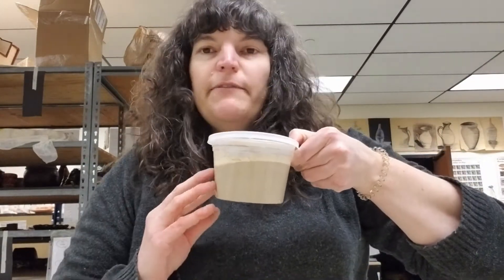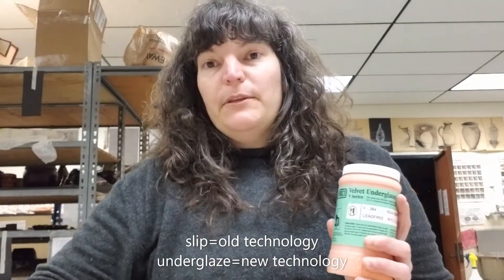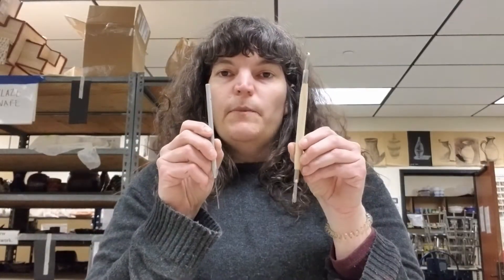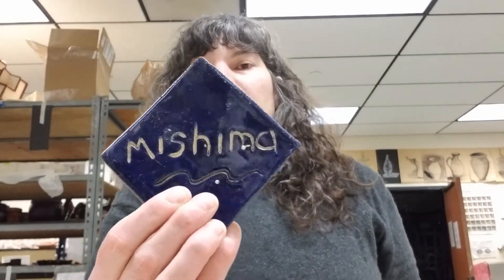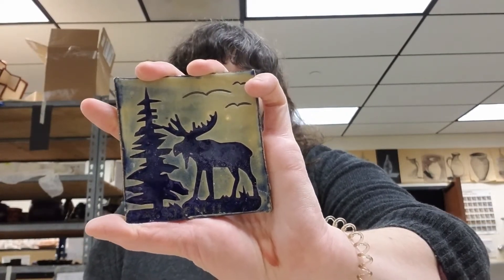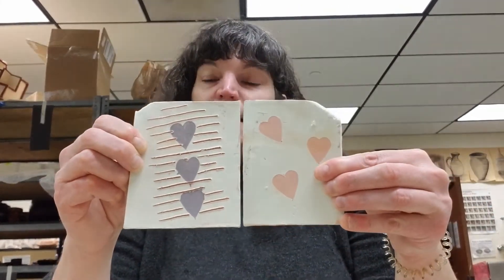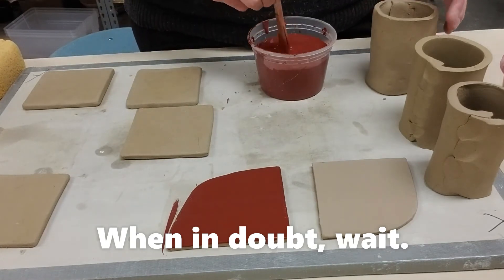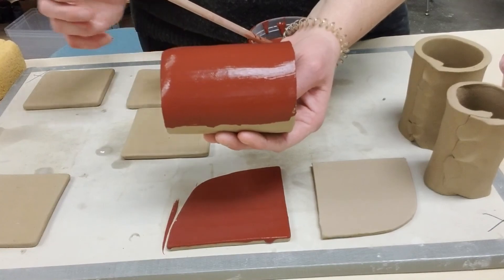Exercise 2 | Slip Decoration | Overview and Preparation